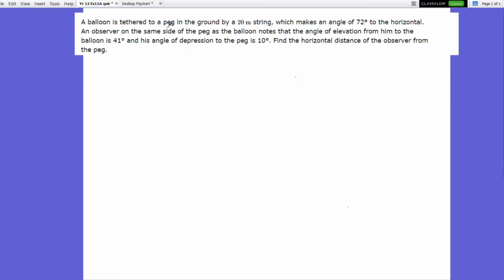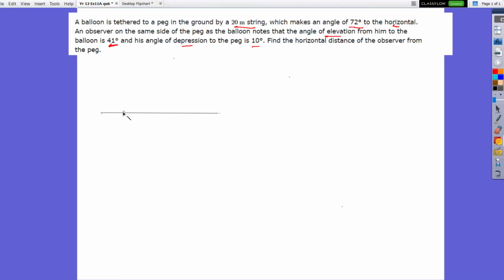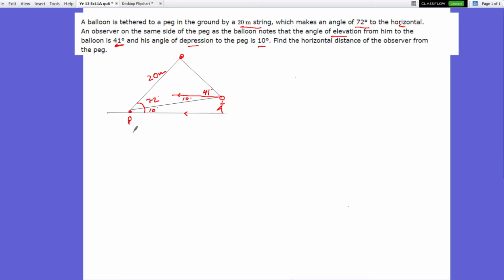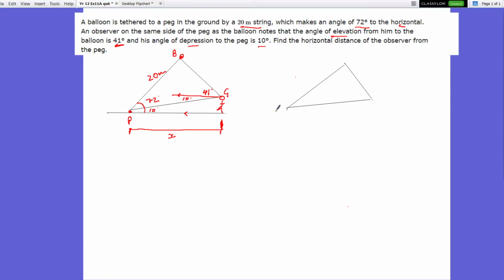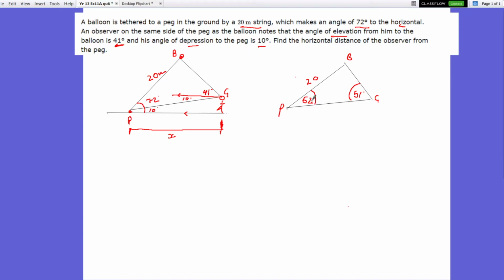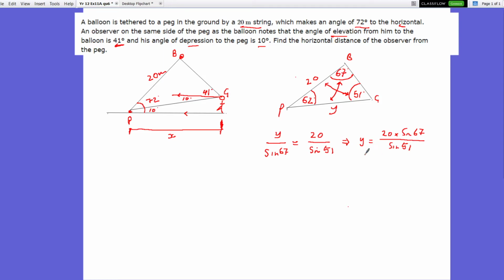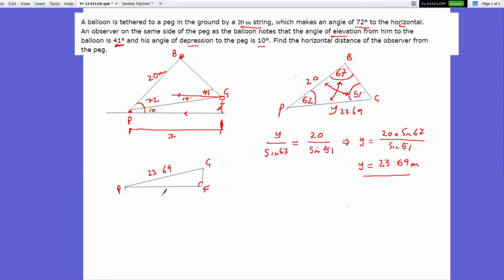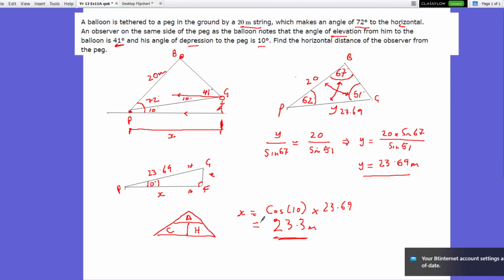A level Trigonometry: Sine RuleYr 12 Ex11A Qu6